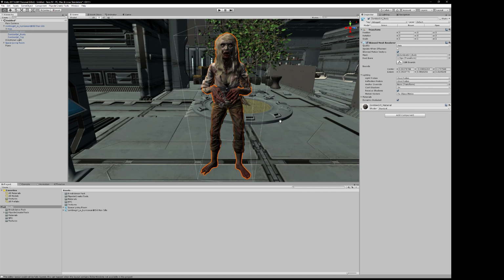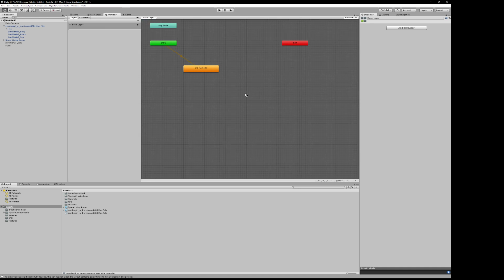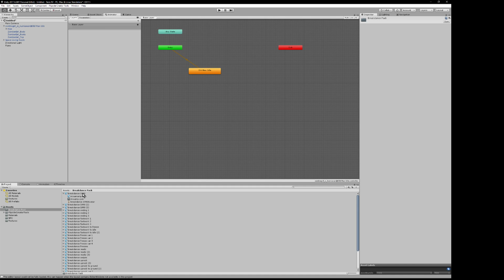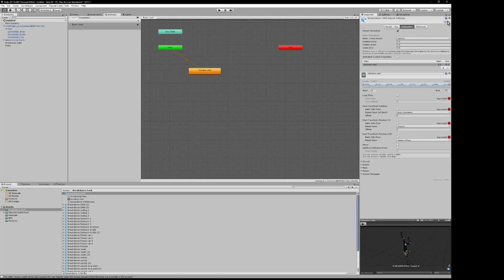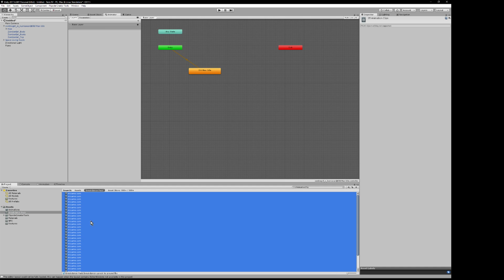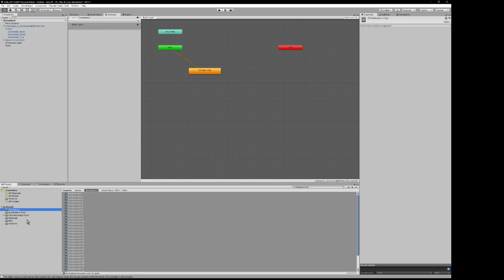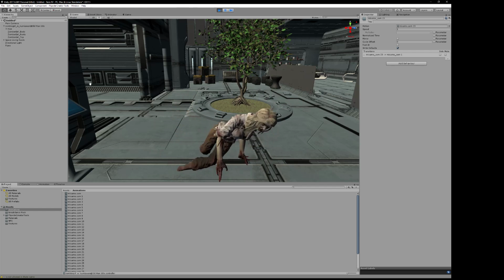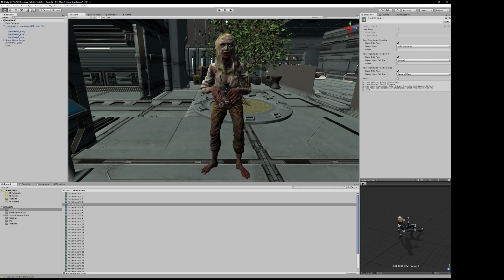Multiple Animations in Unity for Flipside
If you want more than one animation in a sequence you can do it this way. You can also do it with a timeline. There are many details that this doesn't cover such as overlaping the start and end points to smooth the transition between sequence and the many settngs that animation sequences have.